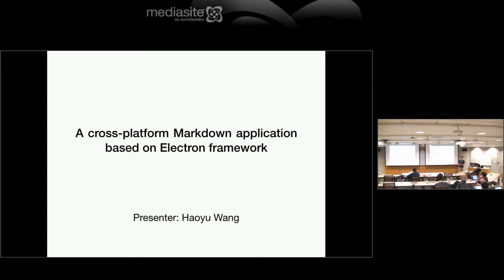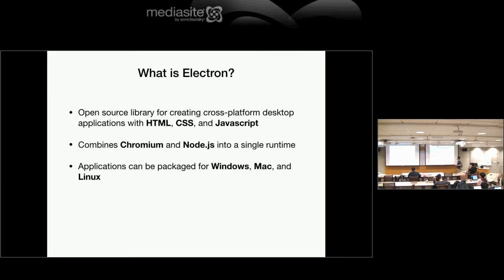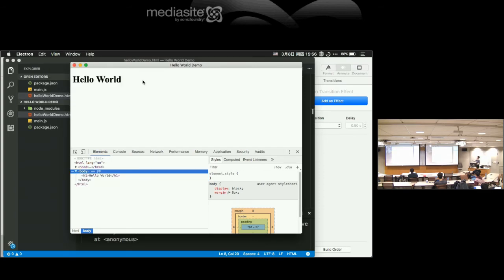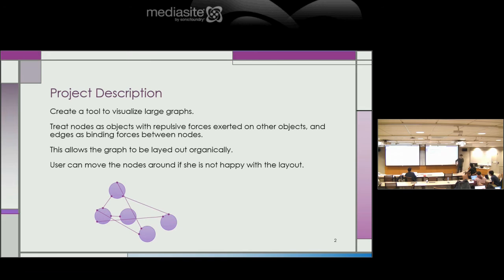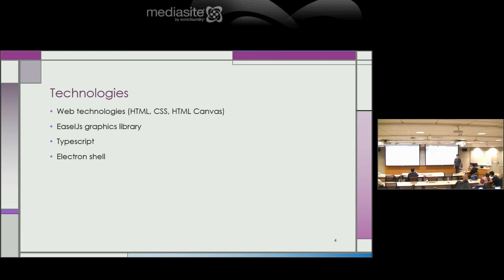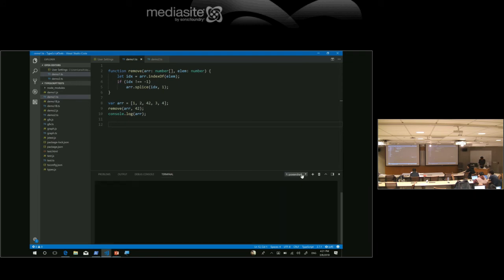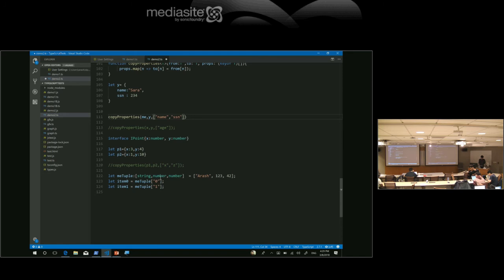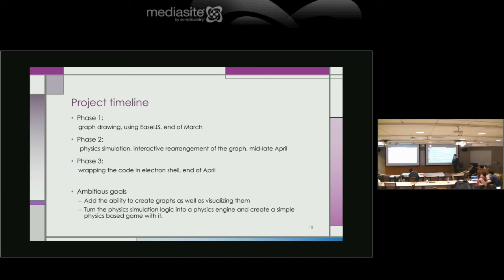CSE 775 SP 2018 03 08 2018 - Tech Presentations